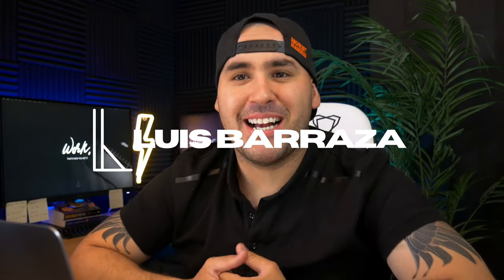How to use VA lOAN Multiple Times in the SAME city! (Entitlement Explained!)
In today's video, we are going to talk about how to use the VA LOAN multiple times in the same city! I am in the process of using my 2nd VA LOAN in the same city.

CODE: luis

Tracking Number Hack!

How I made $9k in one month!